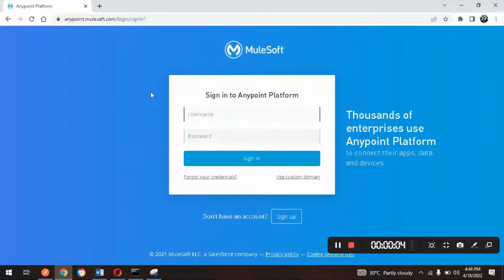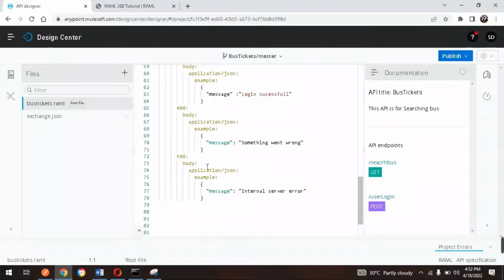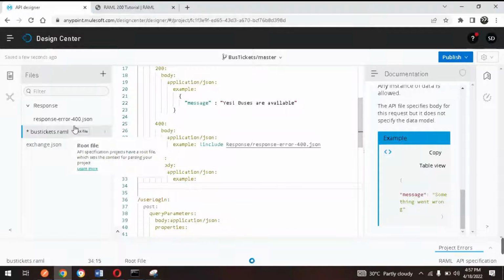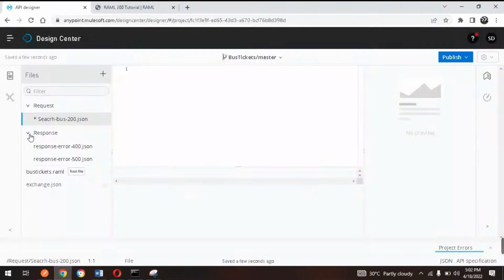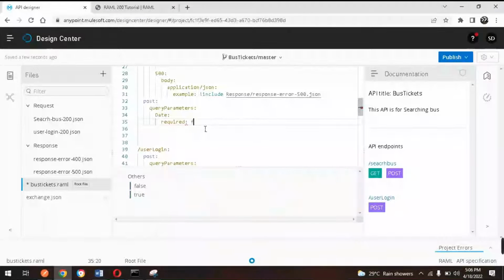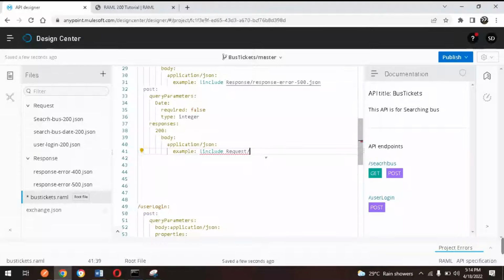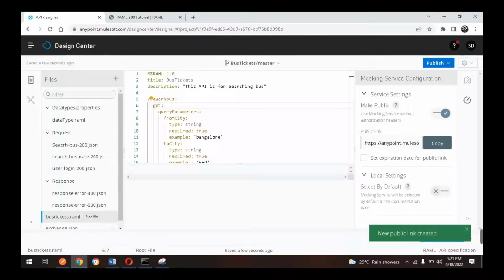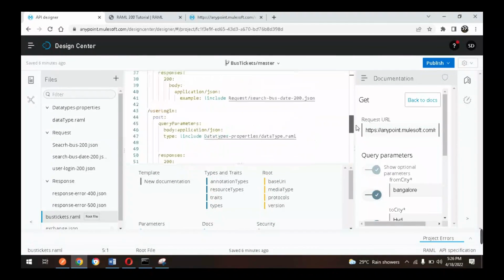#5 |MuleSoft | Mule ESB 4 | Design API-part II |Anypoint platform|REST APIs | datatypes